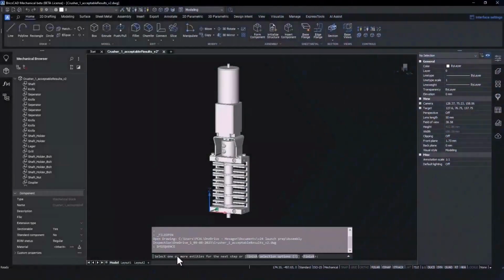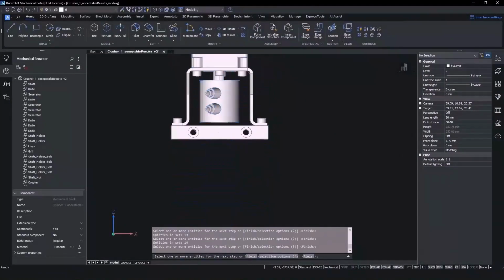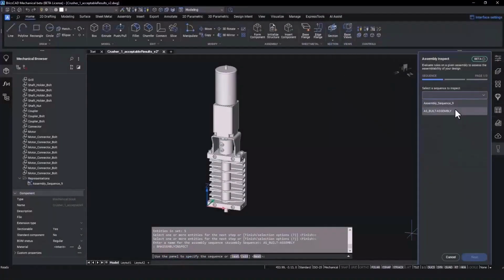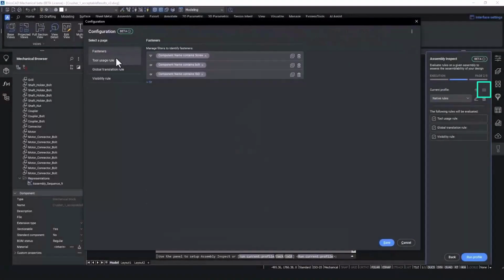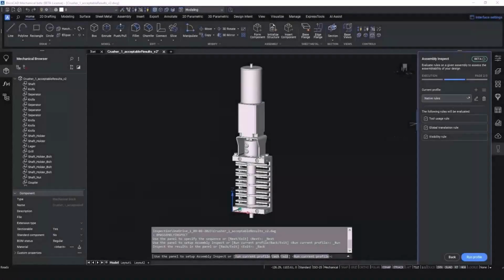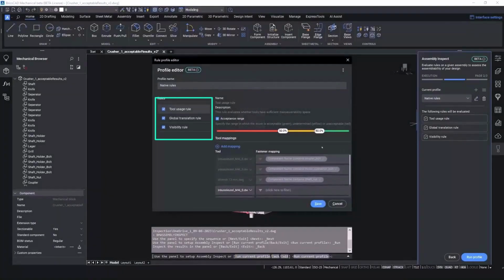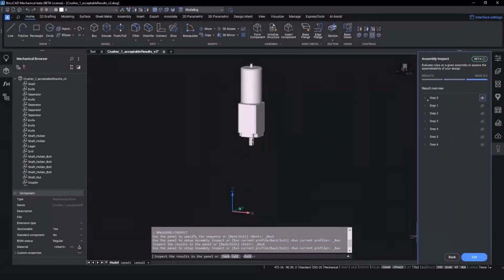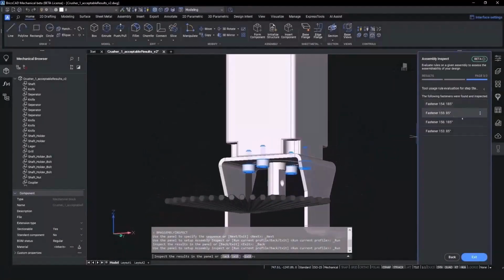Assembly Inspection in BricsCAD® Mechanical V24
In this video, we'll delve into the assembly validation process in BricsCAD® Mechanical V24, empowering you to ensure the accuracy and integrity of your complex assemblies. We'll guide you through the process of detecting and resolving assembly conflicts, ensuring that your designs are free from errors, and ready for manufacturing 🛠️